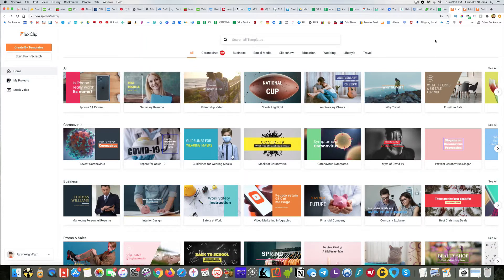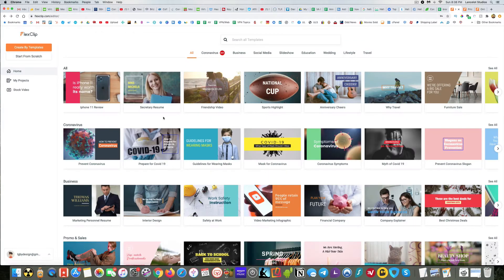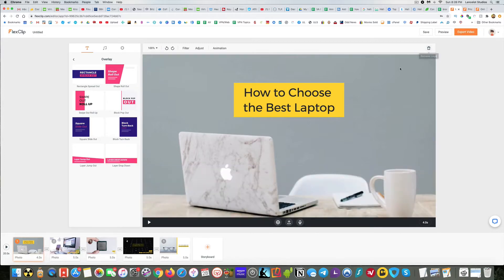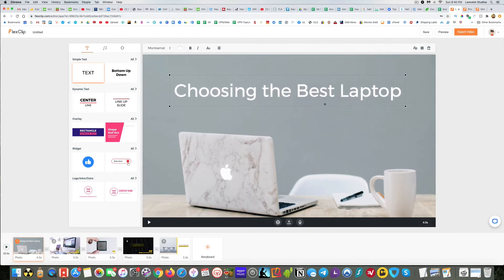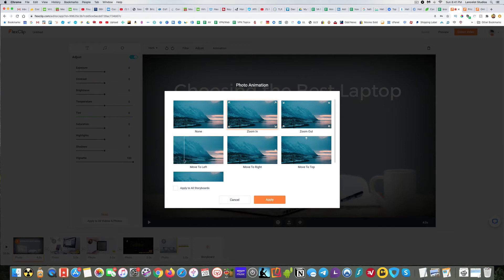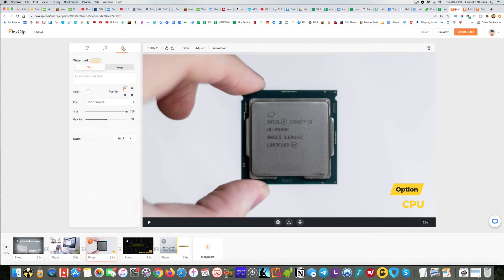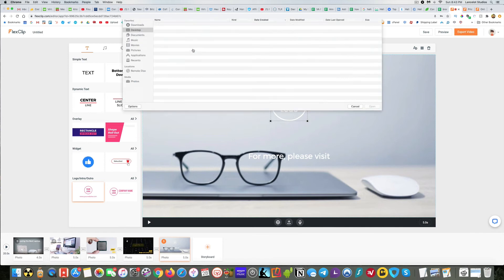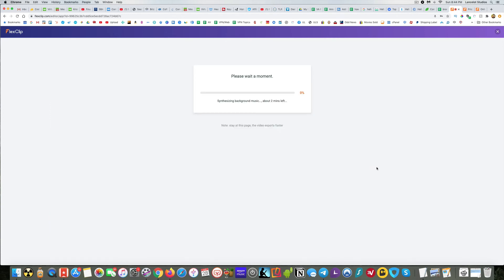FlexClip Review & Tutorial - Is FlexClip Worth Using?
Today I show you how to edit one of the templates in FlexClip and share my thoughts on using this so far.